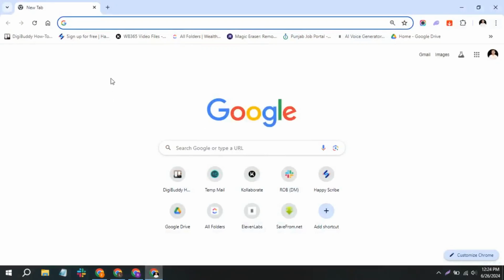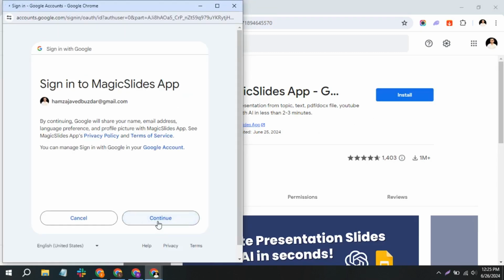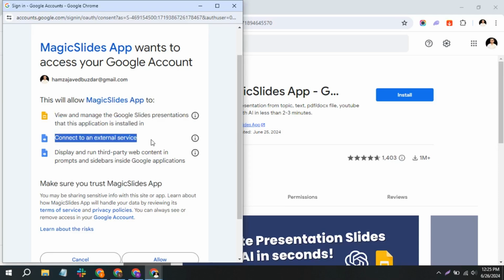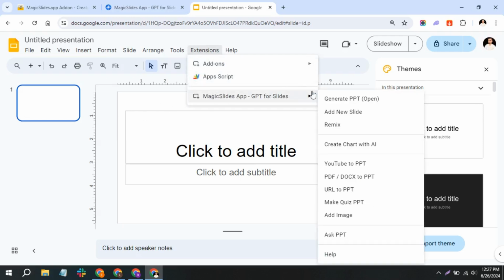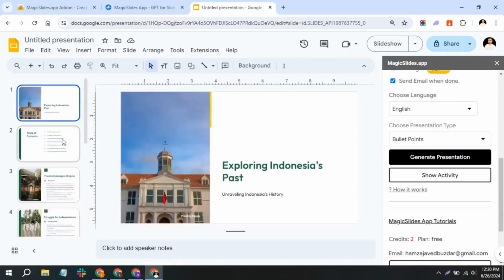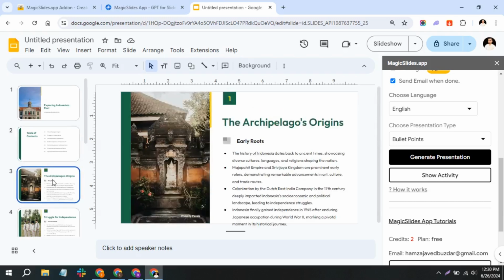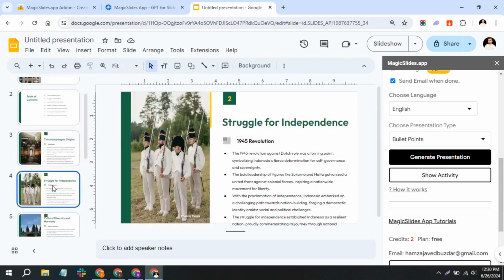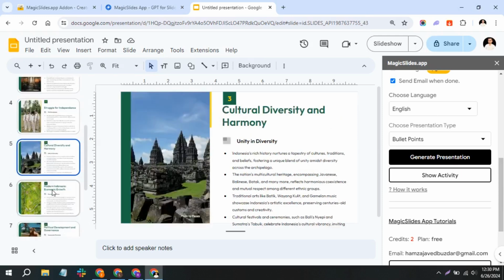How to Get Ai to Make Google Slides For You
Learn how to use AI technology to create Google Slides effortlessly. Save time and streamline your presentation creation process with these simple tips!